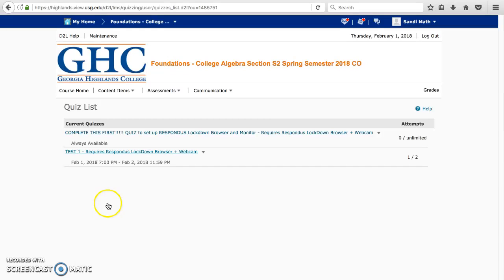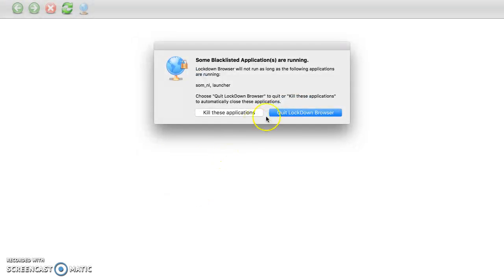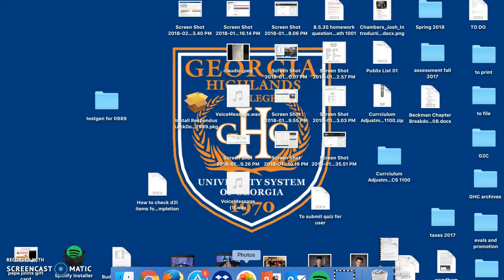how to see missed test questions